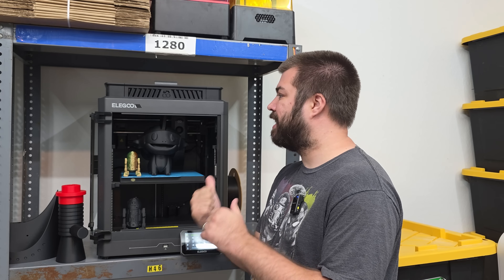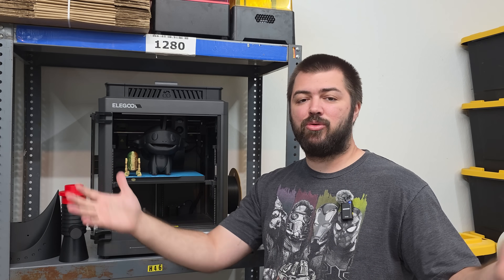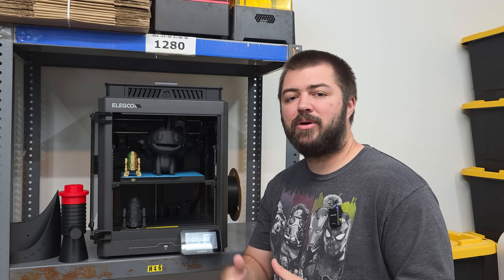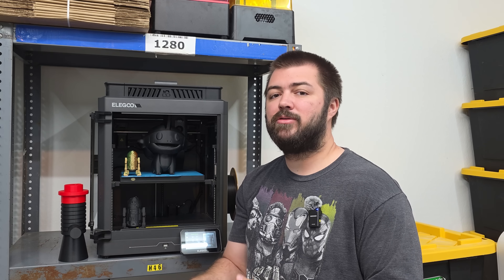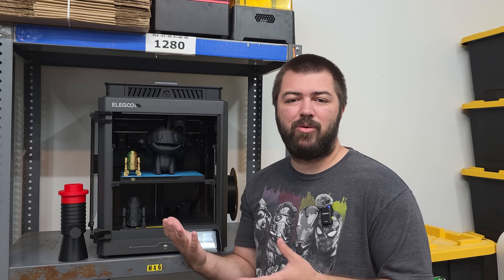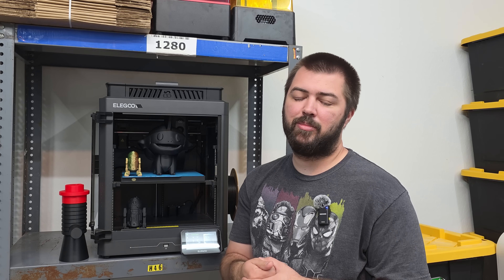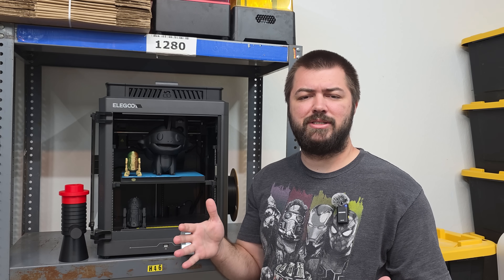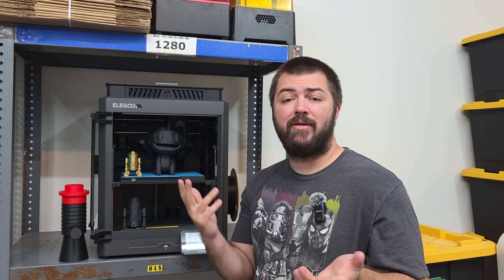Should you buy the ELEGOO Centauri Carbon?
In this video, I give you an honest breakdown of the ELEGOO Centauri Carbon 3D printer. I cover the key reasons why this printer might be a great addition to your setup—and just as importantly, the reasons it might not be the right fit for everyone.

Whether you're considering this printer for its impressive price tag or you're hesitant due to some potential drawbacks, this video will help you make an informed decision.

Are you planning to buy the Centauri Carbon—or are you skipping it?